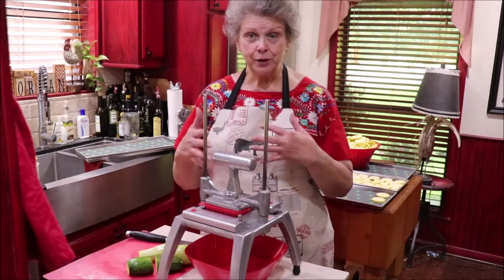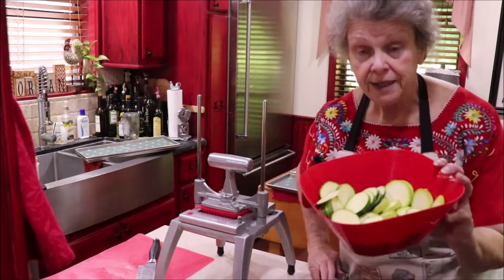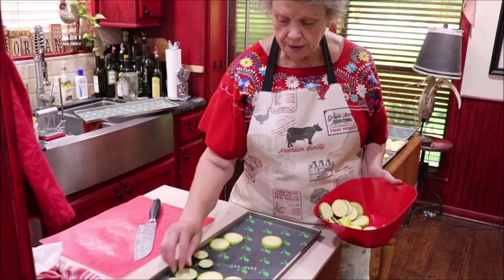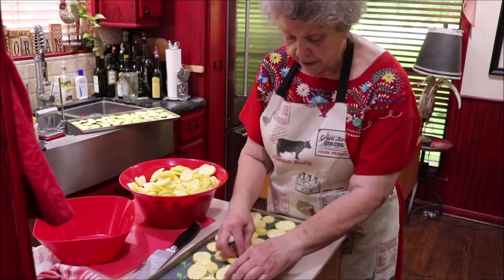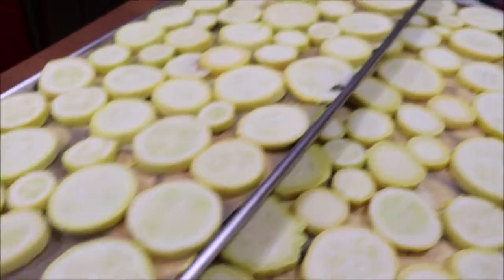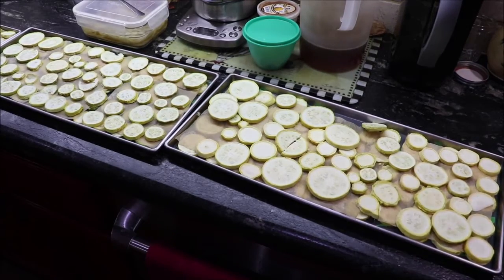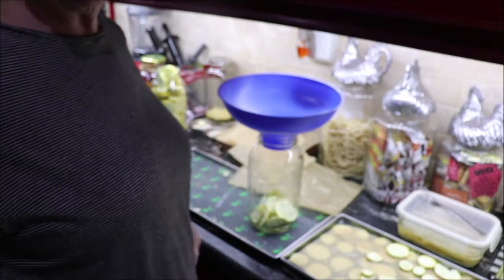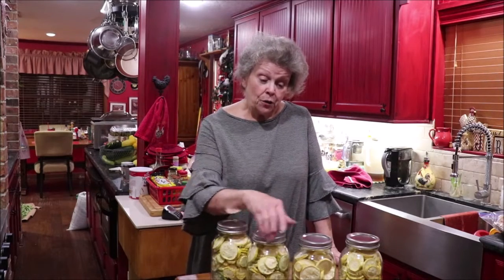#284 Can You Freeze Dry Yellow Squah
I am sharing a very informative video showing how I freeze dry our yellow squash . From slicing and  loading the trays to filling my jars with preserved squash!  It is a beautiful process!